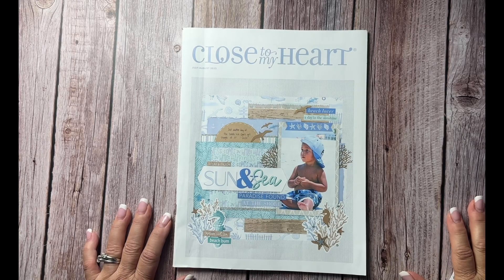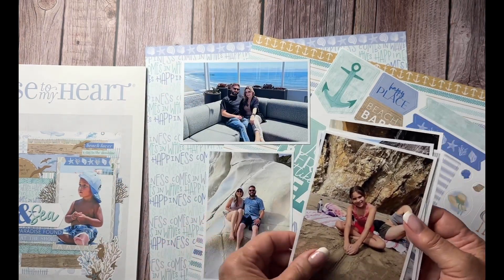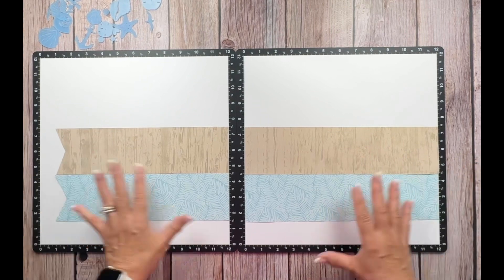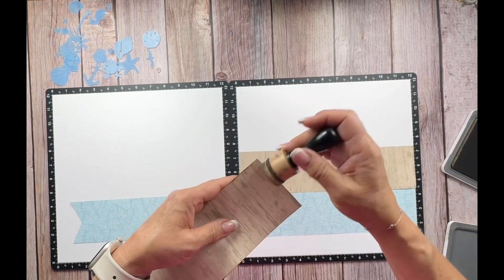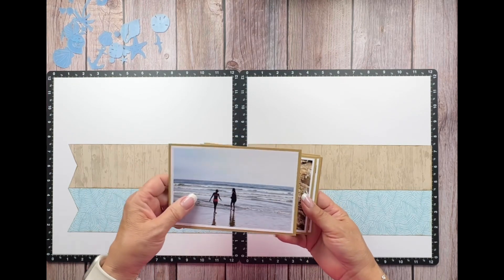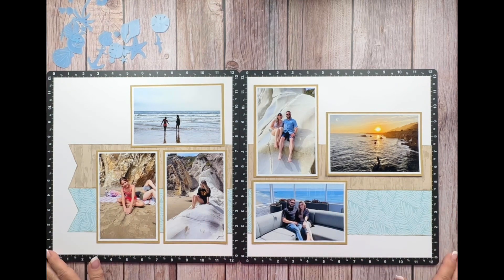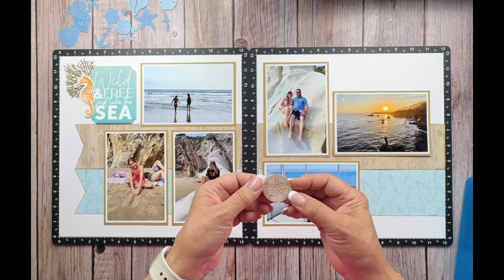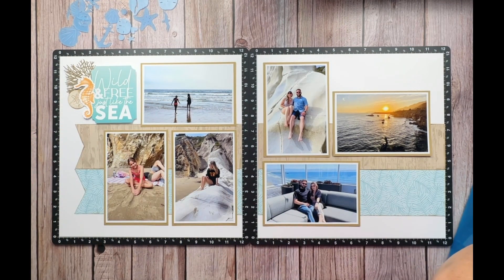Let's Make A Beach Layout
In this video I will be making a two-page layout using the CTMH Cape Cod Paper pack with stickers and embellishments.